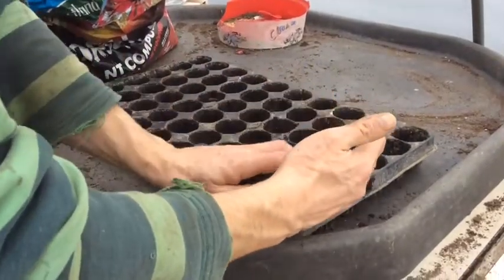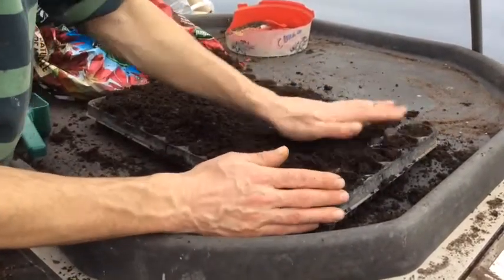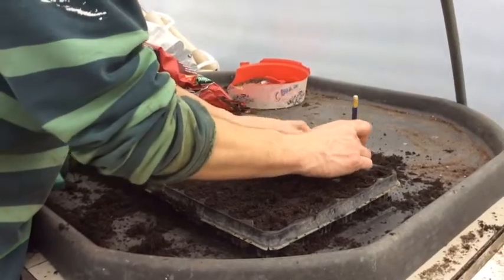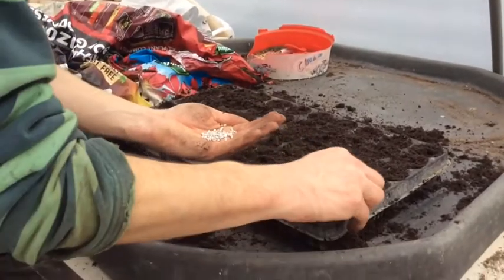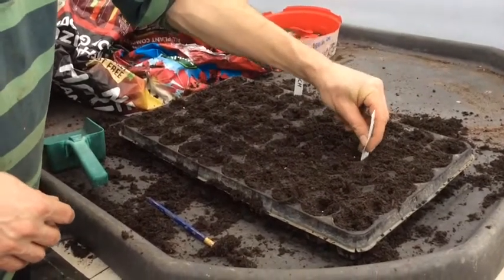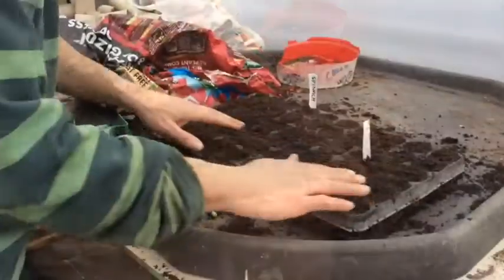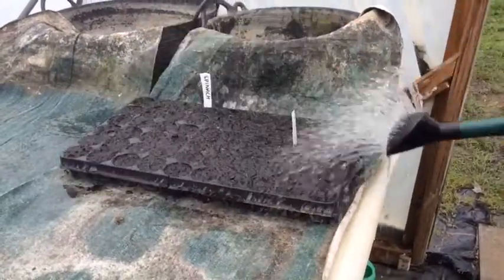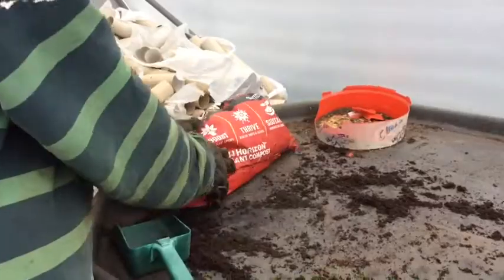Foodsmiles - sowing seeds in a module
How to sow seeds in a module tray in the polytunnel